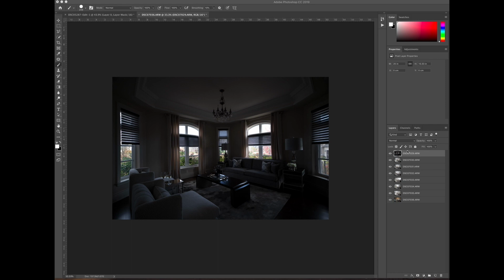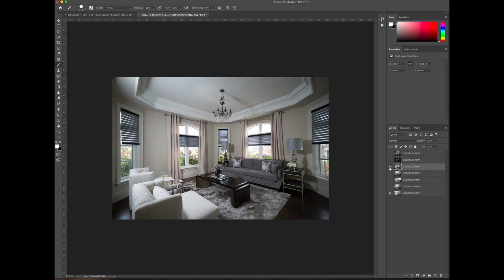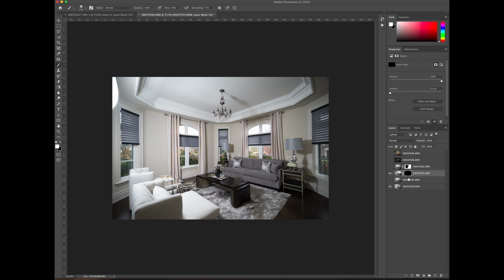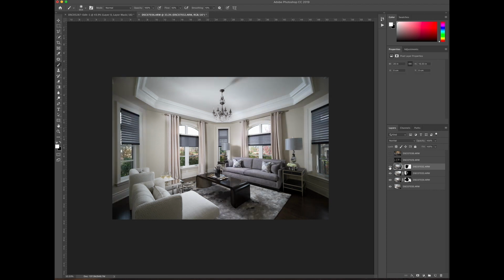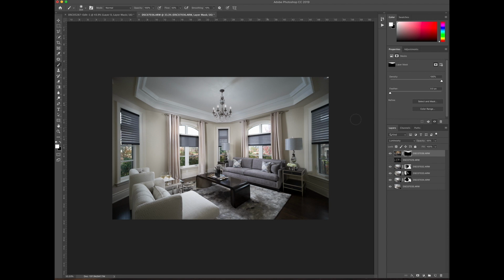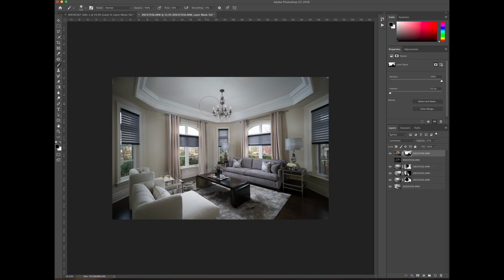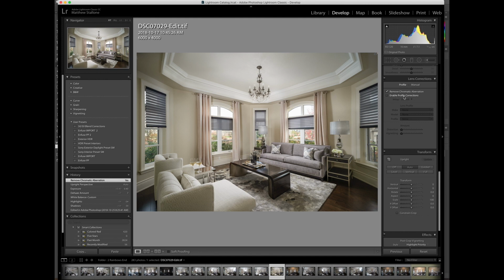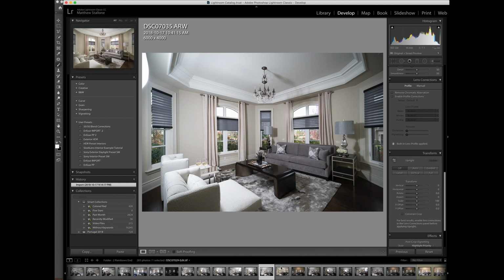How to photograph a living room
Behind the scenes shooting for interior designer. Here I show you how to use multiple layers of flash and blend them using photoshop and creating a more pleasing image.